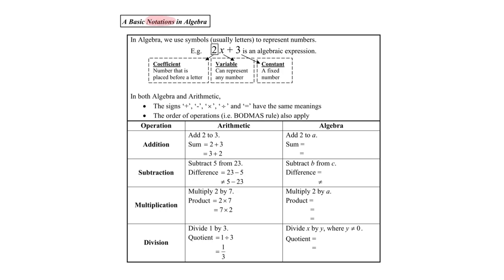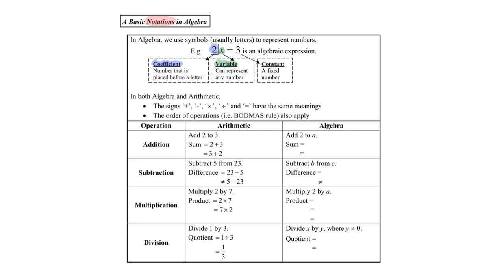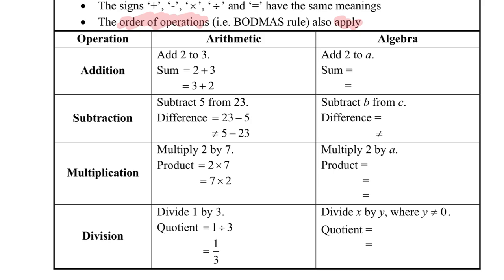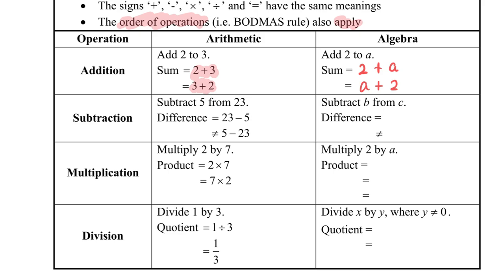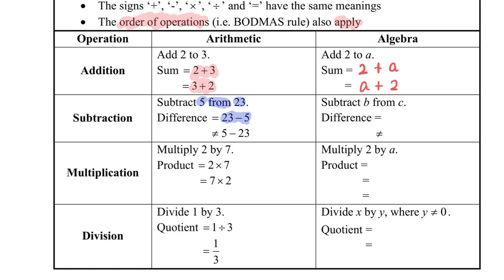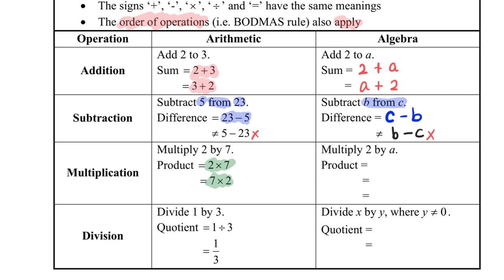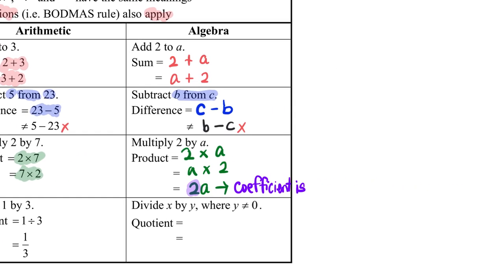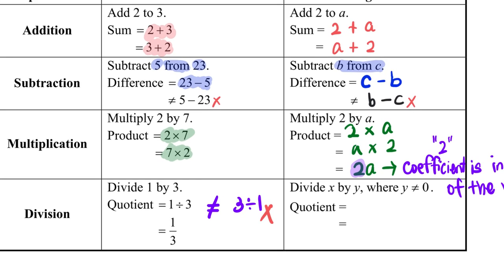Basic Notations in Algebra